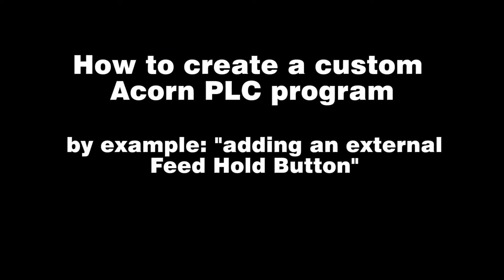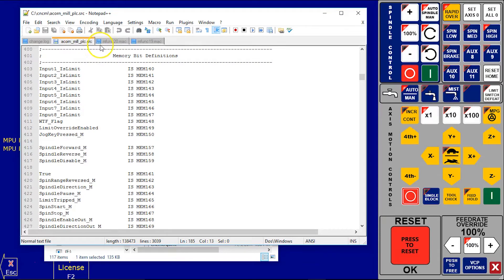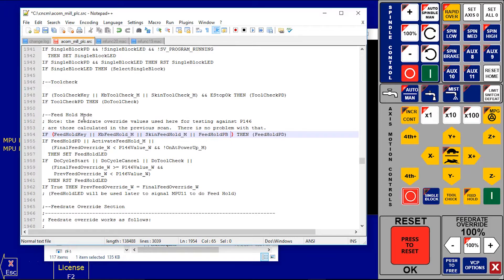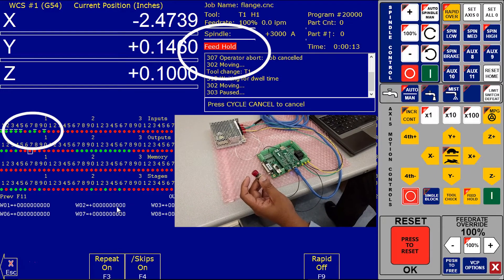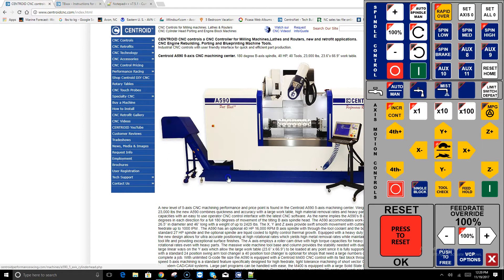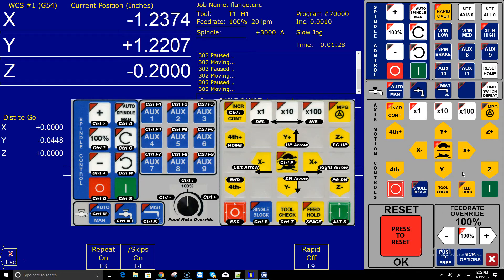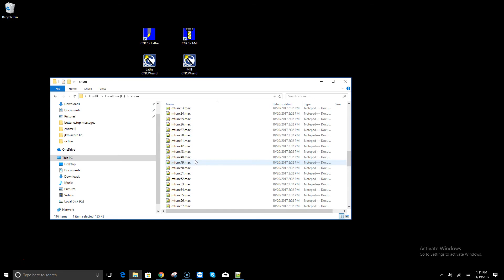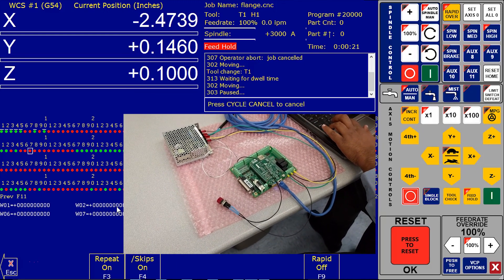How to create Custom Centroid PLC program. Edit Complie Acorn PLC program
We encourage Comments and Question on our CNC Tech Support Forum here is the
Acorn power user Aamir shows us how to create a custom Centroid Acorn PLC program to add a external feed hold button by editing the stock Acorn PLC program and compiling the custom PLC program to add the Feed Hold functionality using a spare input. In this video. Learn how to edit and compile a Centroid PLC program.